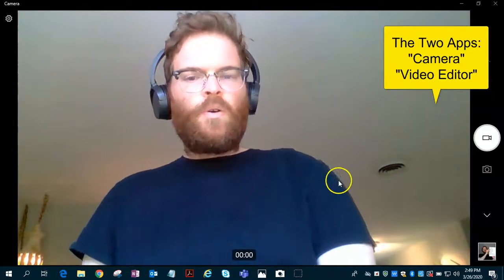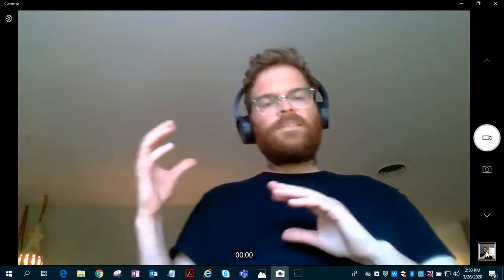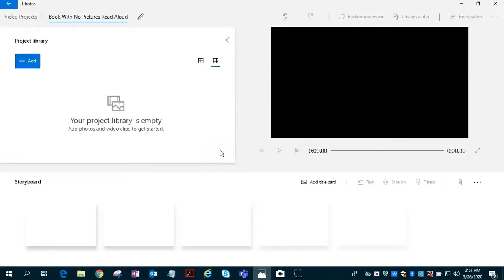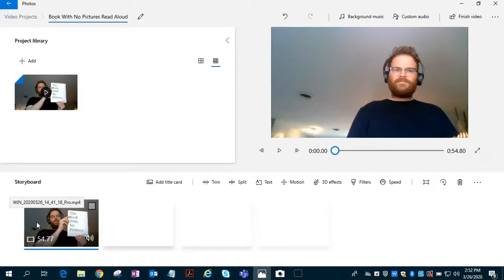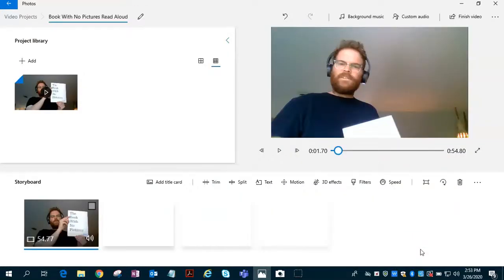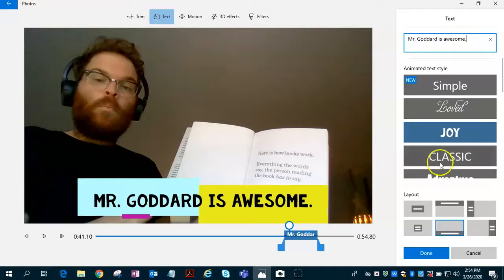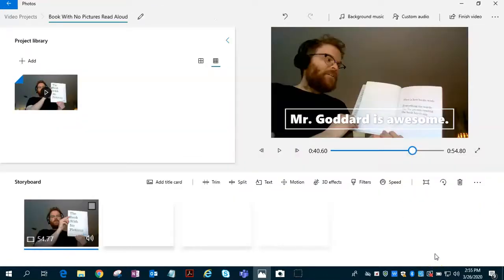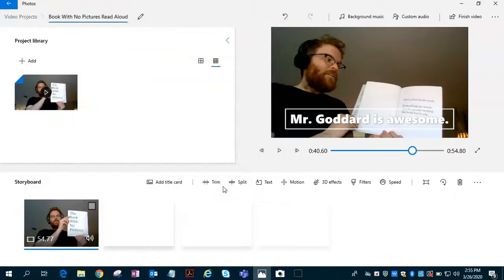[Teacher Tutorial] Making & Editing Videos with Camera and Video Editor (Windows 10)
Cumberland Teachers: You can use your laptop to create and edit videos using the Camera and Video Editor apps that are built in to Windows 10.